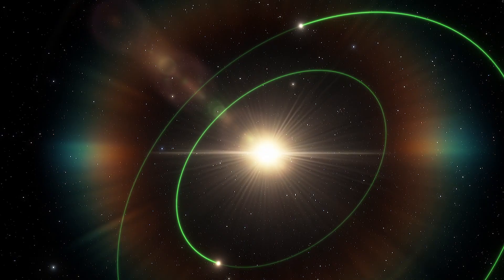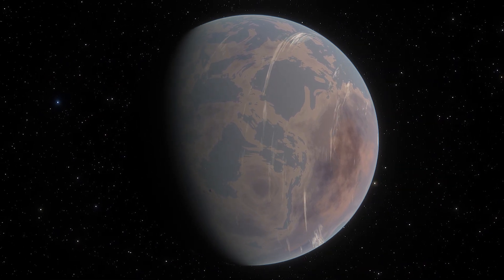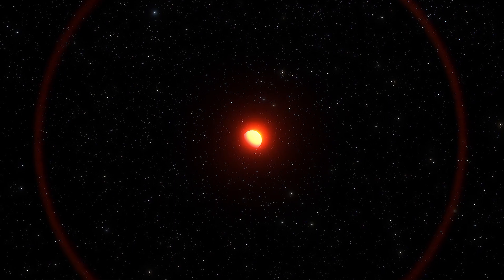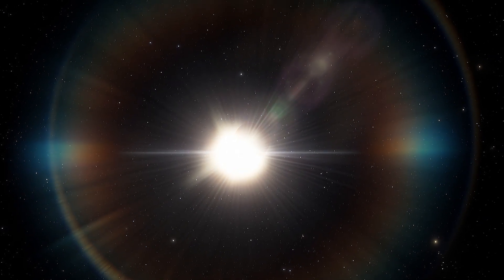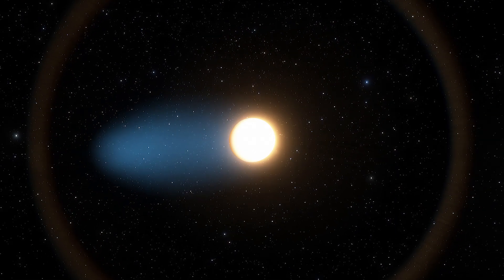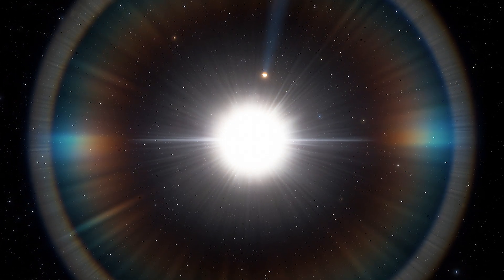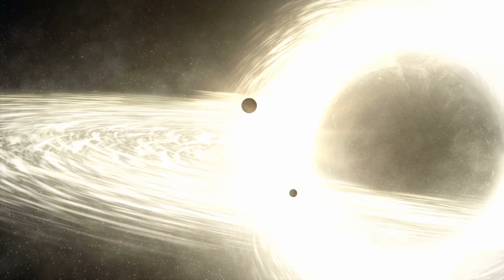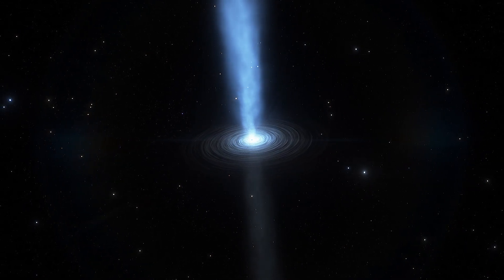Top Exoplanet Discoveries of 2019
Here is our list of top exoplanet discoveries of 2019:
5. Teegarden's Star
4. Gassy Preteen With Two Suns
3. Snowball Worlds
2. Football-Shaped World
1. Exoplanets Orbiting Black Holes

Graphics & Credits:
Space Engine
NASA's Goddard Space Flight Center Conceptual Image Lab
NASA, ESA, and J. Olmsted (STScI)